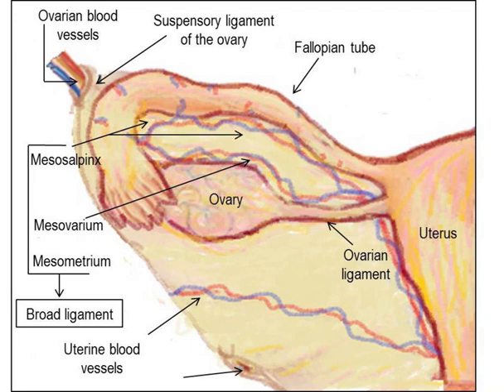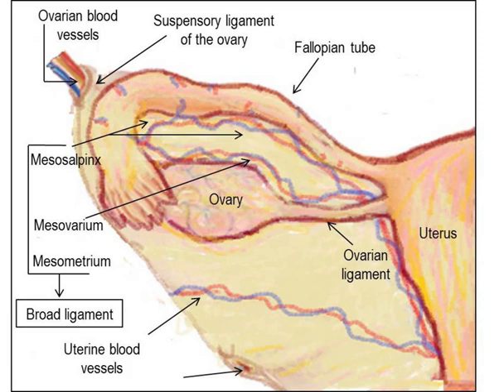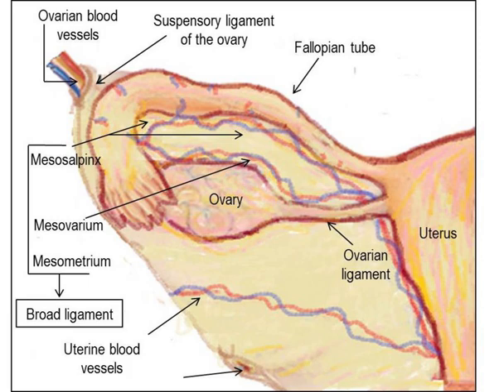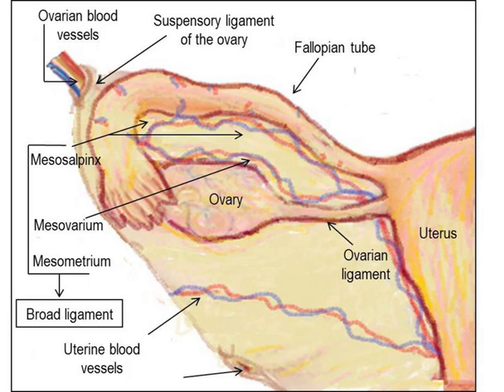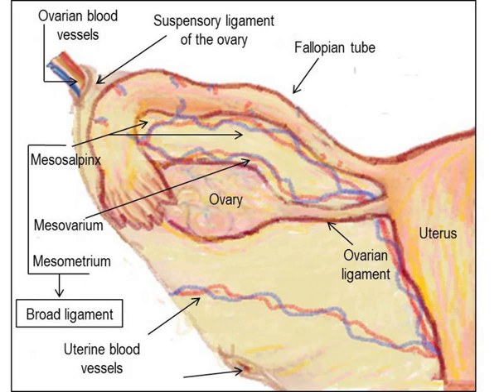ANATOMY OF THE FALLOPIAN TUBES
anatomy class is now in session. this is a diagram of a fallopian tube. The fallopian tubes, also known as uterine tubes, oviducts or salpinges (singular salpinx), are paired tubes in the human female that stretch from the uterus to the ovaries. The fallopian tubes are part of the female reproductive system. In other mammals they are only called oviducts.

Each tube is a muscular hollow organ that is on average between 10 and 14 cm in length, with an external diameter of 1 cm. It has four described parts: the intramural part, isthmus, ampulla, and infundibulum with associated fimbriae. Each tube has two openings a proximal opening nearest and opening to the uterus, and a distal opening furthest and opening to the abdomen. The fallopian tubes are held in place by the mesosalpinx, a part of the broad ligament mesentery that wraps around the tubes. Another part of the broad ligament, the mesovarium suspends the ovaries in place. thats all for now. please subscribe and comment about the fallopian tube so i can finally move out of my moms house. thanks in advance. goodbye. Each fallopian tube leaves the uterus at an opening at the uterine horns known as the proximal tubal opening or proximal ostium. The tubes have an average length of 10–14 centimeters (3.9–5.5 in) that includes the intramural part of the tube. The tubes extend to near the ovaries where they open into the abdomen at the distal tubal openings. In other mammals the fallopian tube is called the oviduct which may also be used in reference to the fallopian tube in the human. The fallopian tubes are held in place by the mesosalpinx a part of the broad ligament mesentery that wraps around the tubes. Another part of the broad ligament, the mesovarium suspends the ovaries in place.
Parts
Each tube is composed of four parts: from inside the proximal tubal opening the intramural or interstitial part, that links to the narrow isthmus, the isthmus connects to the larger ampulla, which connects with the infundibulum and its associated fimbriae that opens into the peritoneal cavity from the distal tubal opening.

Intramural part
The intramural part or interstitial part of the fallopian tube lies in the myometrium, the muscular wall of the uterus. This is the narrowest part of the tube that crosses the uterus wall to connect with the isthmus. The intramural part is 0.7 mm wide and 1 cm long.

Isthmus
The narrow isthmus links the tube to the uterus, and connects to the ampulla. The isthmus is a rounded, and firm muscular part of the tube. The isthmus is 1–5 mm wide, and 3 cm long. The isthmus contains a large number of secretory cells.

Ampulla
The ampulla is the major part of the fallopian tube. The ampulla is the widest part of the tube with a maximal luminal diameter of 1 cm, and a length of 5 cm. It curves over the ovary, and is the primary site of fertilization. The ampulla contains a large number of ciliated epithelial cells. It is thin walled with a much folded luminal surface, and opens into the infundibulum.

Infundibulum
The infundibulum opens into the abdomen at the distal tubal opening and rests above the ovary. Most cells here are ciliated epithelial cells. The opening is surrounded by fimbriae, which help in the collection of the oocyte after ovulation. The fimbriae (singular fimbria) is a fringe of densely ciliated tissue projections of approximately 1 mm in width around the distal tubal opening, oriented towards the ovary. They are attached to the ends of the infundibulum, extending from its inner circumference, and muscular wall. The cilia beat towards the fallopian tube. Of all the fimbriae, one fimbria known as the ovarian fimbria is long enough to reach and make contact with the near part of the ovary during ovulation. The fimbriae have a higher density of blood vessels than the other parts of the tube, and the ovarian fimbria is seen to have an even higher density.

An ovary is not directly connected to its adjacent fallopian tube. When ovulation is about to occur, the sex hormones activate the fimbriae, causing them to swell with blood, extend, and hit the ovary in a gentle, sweeping motion. An oocyte is released from the ovary into the peritoneal cavity and the cilia of the fimbriae sweep it into the fallopian tube.

Microanatomy

Micrograph of ciliated columnar epithelium of the fallopian tube
When viewed under the microscope, the fallopian tube has three layers. From outer to inner, these are the serosa, muscularis mucosae, and the mucosa.
The outermost covering layer of serous membrane is known as the serosa. The serosa is derived from the visceral peritoneum.
The muscularis mucosae consists of an outer ring of smooth muscle arranged longitudinally, and a thick inner circular ring of smooth muscle. This layer is responsible for the rhythmic peristaltic contractions of the fallopian tubes, that with the cilia move the egg